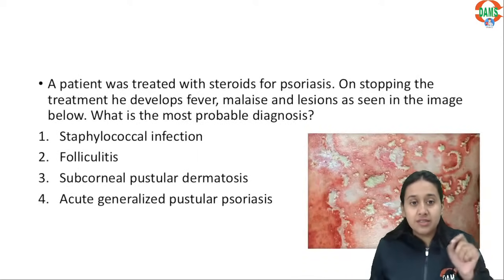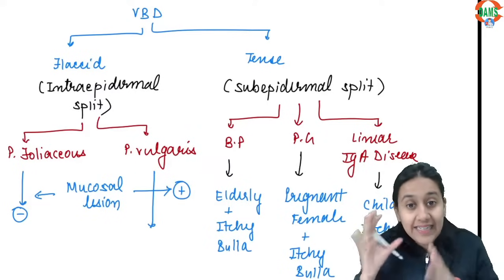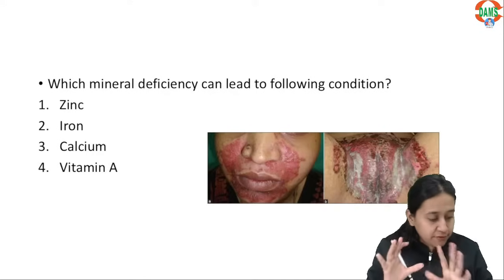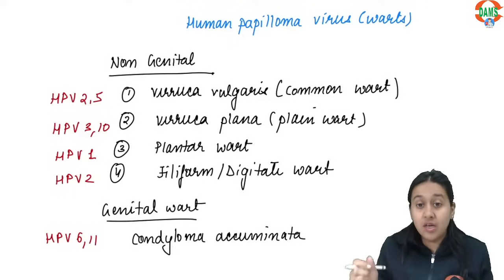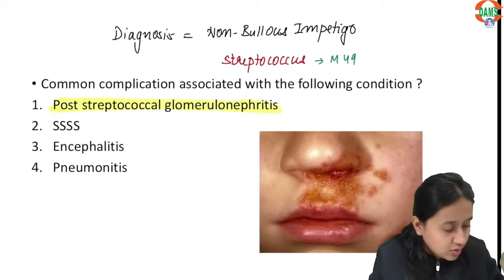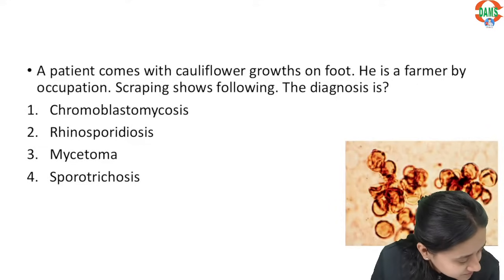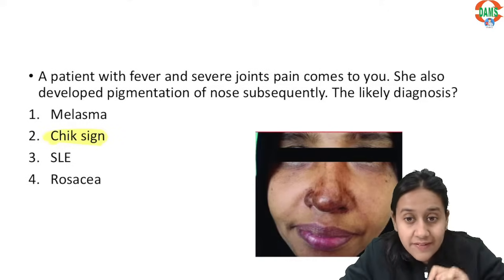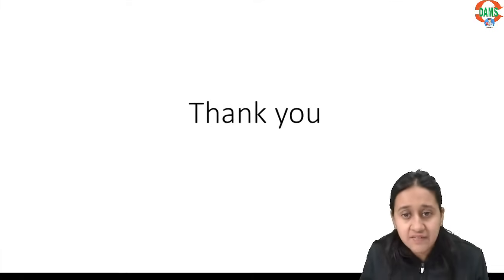Dermatology | Image Based Revision Session for NEETPG & FMGE || Dr. Chesta Agarwal